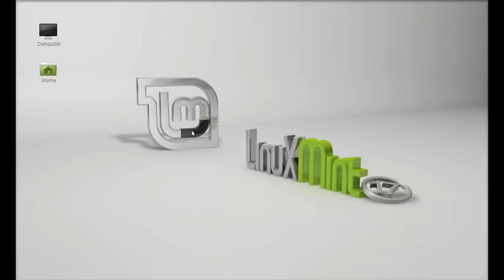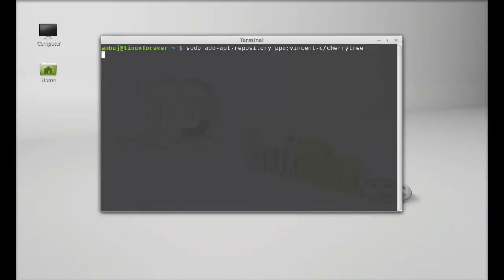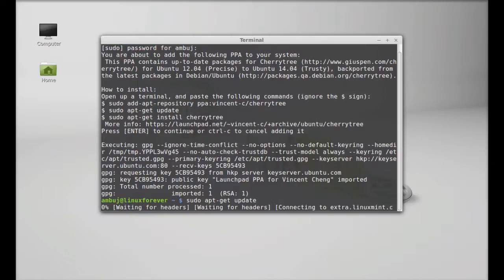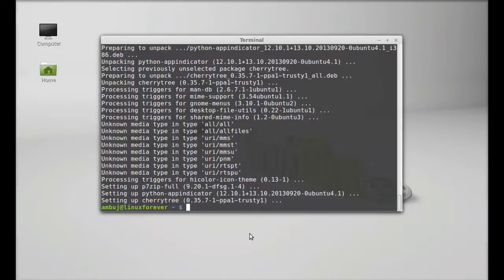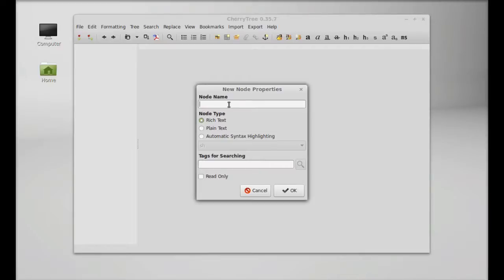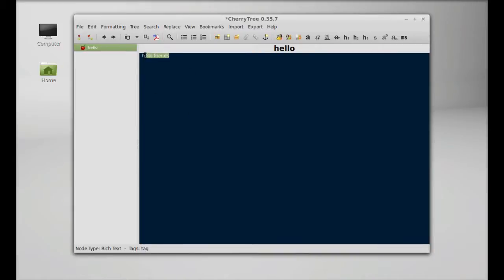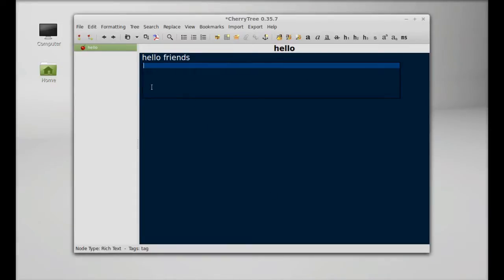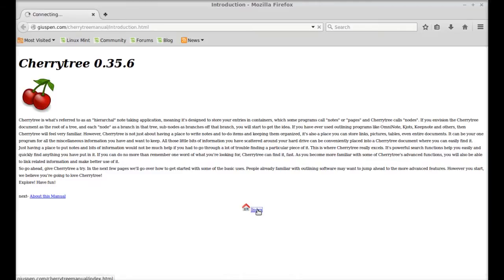CherryTree for Linux Mint : A sophisticated & hierarchical notetaking utility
commands in terminal :
sudo add-apt-repository ppa:vincent-c/cherrytree
sudo apt-get update
sudo apt-get install cherrytree